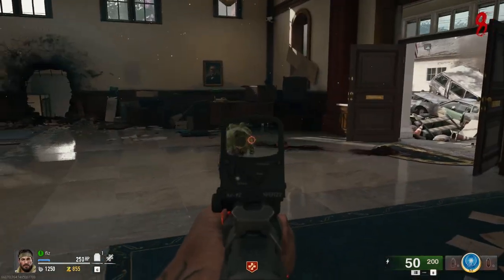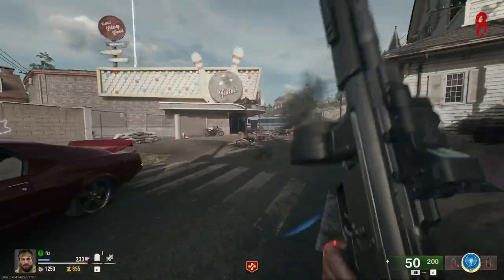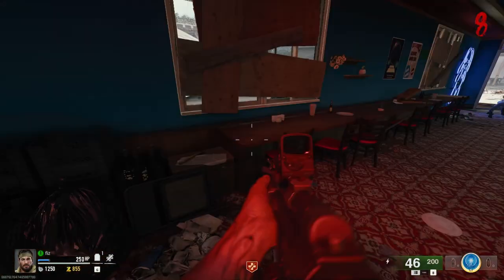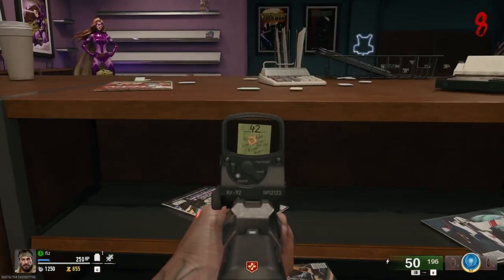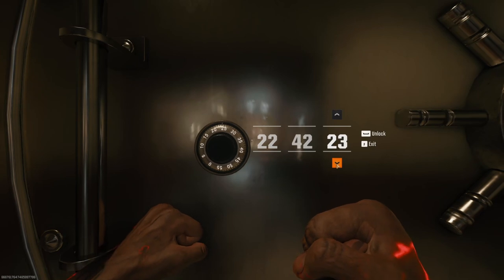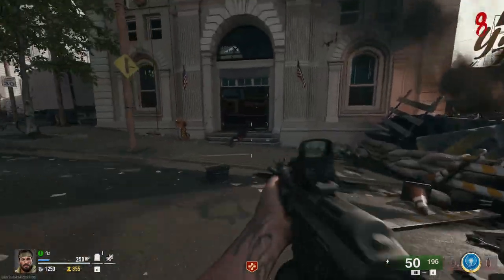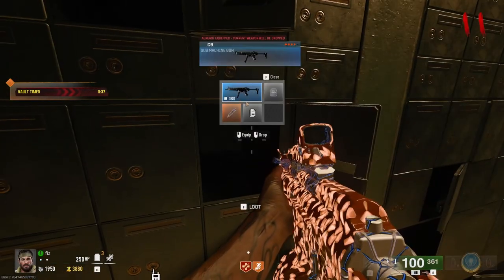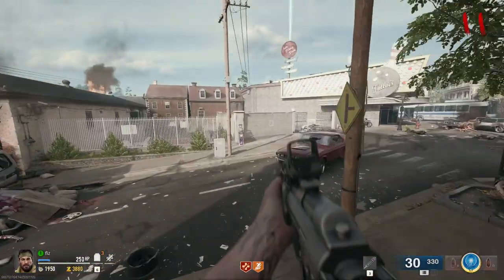OPEN THE LIBERTY FALLS VAULT - QUICK GUIDE!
Quick guide to opening the Liberty Falls vault in Cod Black Ops 6 Zombies!